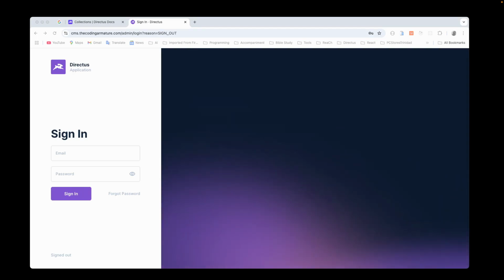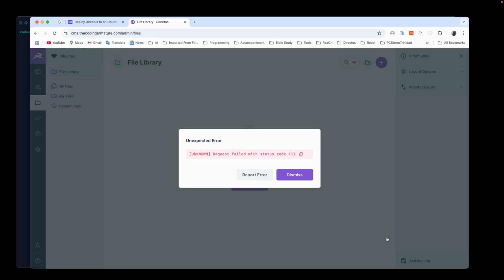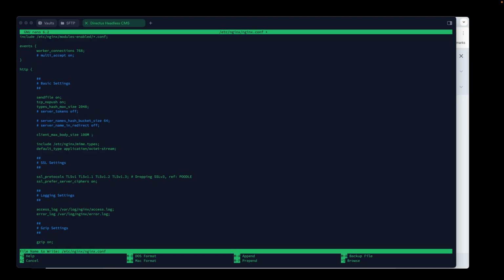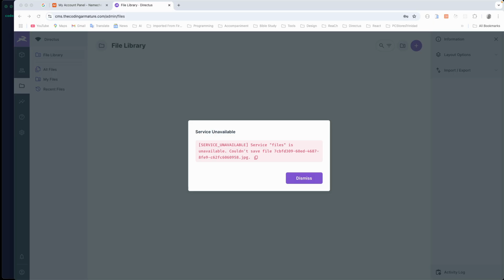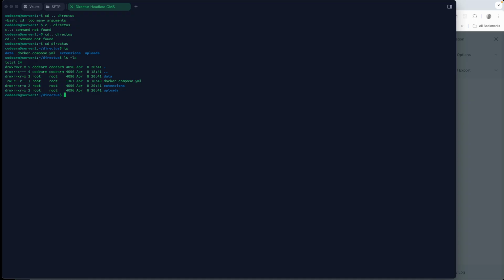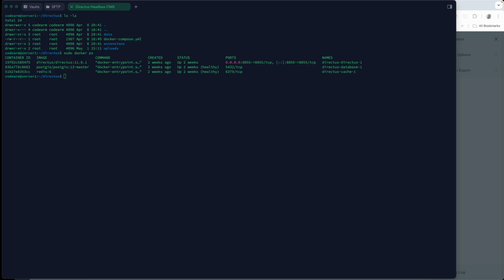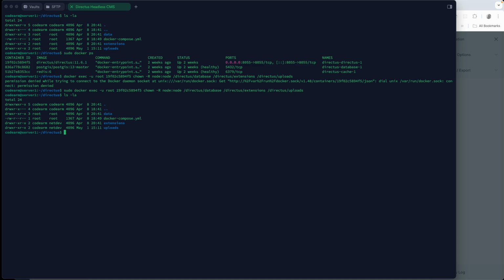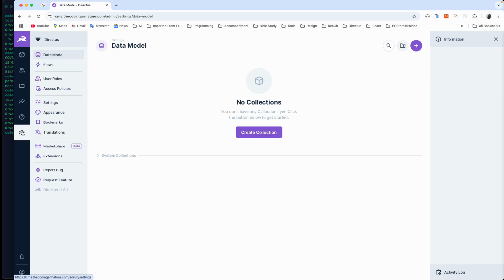Directus Self Hosting Errors Fixed - Nginx 413 & Directus Service Unavailable.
In this video there are two errors, encountered in the Directus Studio. It should be known that this is a self hosted instance of Directus running in a docker container on an Ubuntu ( 24.04 LTS ) , Virtual Private Server.

Nginx is the web server.

When trying to upload a file in the directus studio, there is a 413 error, generated by Nginx, which is an upload file size error. The uploaded file is too large. To fix this, increase the upload file size within the nginx.conf file.

The second error, is generated by directus, which is a service unavailable error. It does not allow files to be uploaded to the uploads directory. The reason is that the sudo user being used doesn't have the correct permission to access the uploads directory.

In this video we will fix both errors.

docker exec -u root directus-container-id chown -R node:node /directus/database /directus/extensions /directus/uploads

Chapters

00:00 - Intro
00:40 - [ unknown ] Request failed with status code 413 error, solution
05:02 - [ Service_Unavailable ] Service "files" is unavailable. Couldn't save file ... error, solution.
12:10 - Both errors solved, and confirmed.